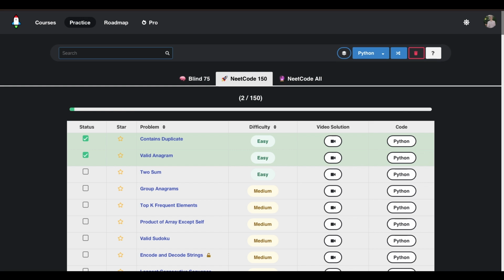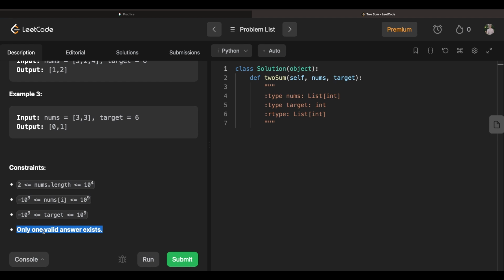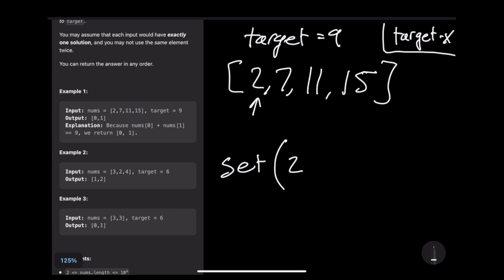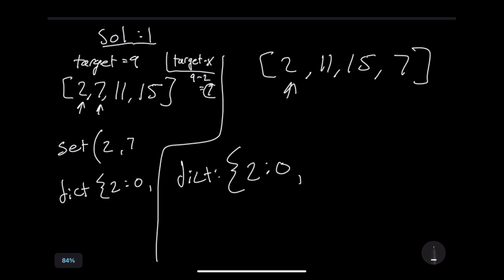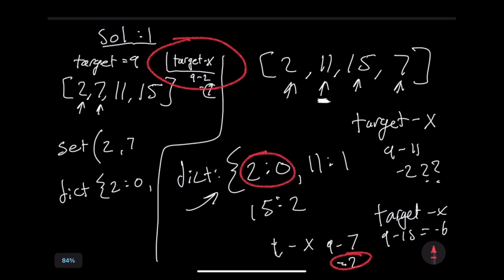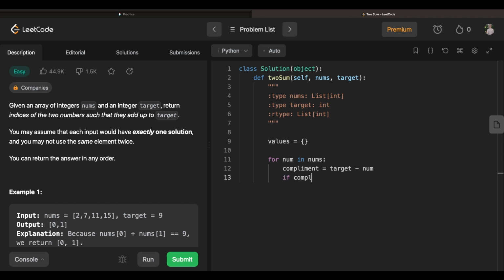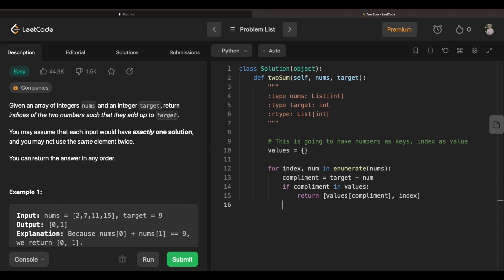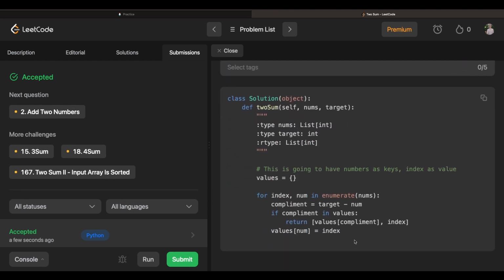FASTEST Runtime Possible!! | Solving All 150 NeetCode Problems | Episode 3 - Two Sum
I am solving all 150 NeetCode Problems For The FIRST TIME. I have never seen these questions before, and am filming myself solving them without previously looking at the question at all. In Episode 3, I tackle the Two Sum problem. I first show my problem-solving strategy on a whiteboard, then I code my solution on neetcode.io.